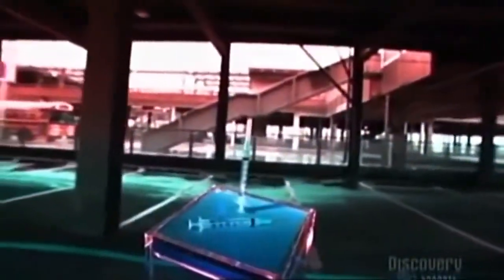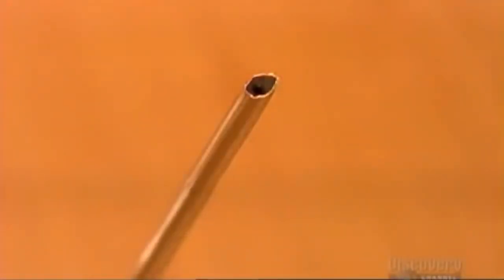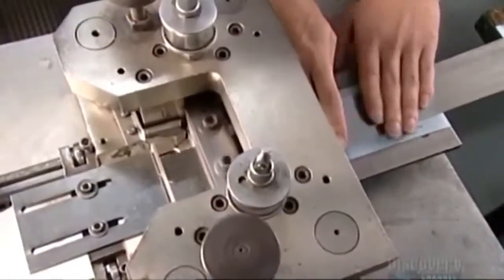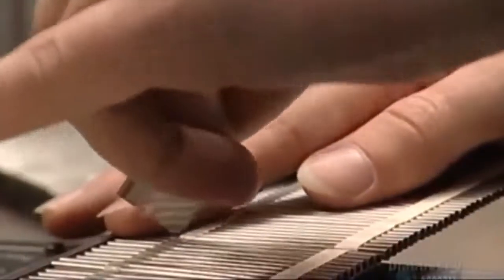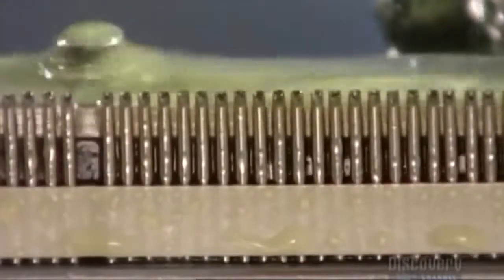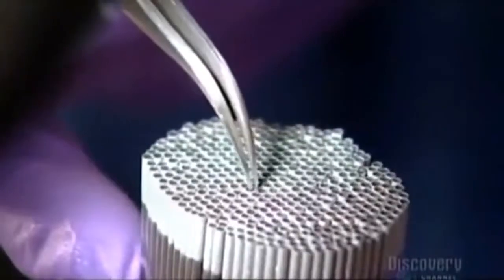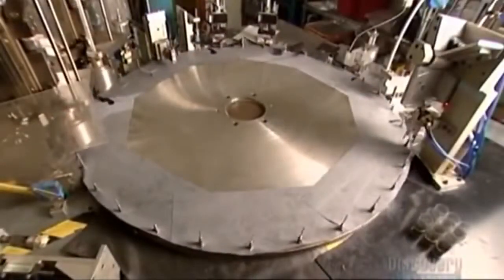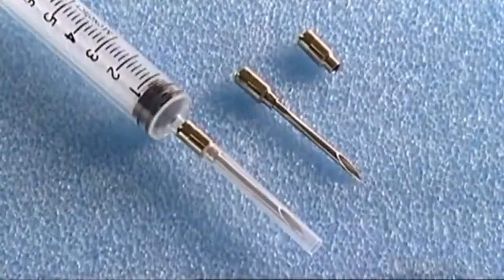How It's Made: Hypodermic Needles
This is a video which shows you the complete process on how hypodermic needles are manufactured.